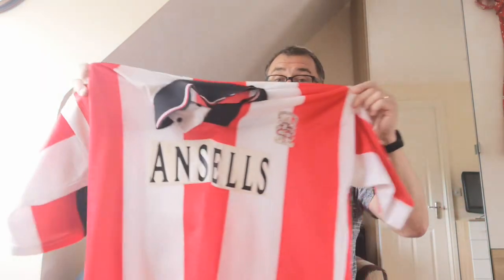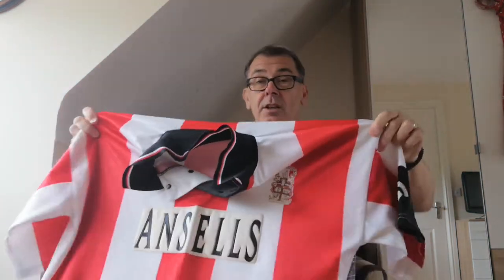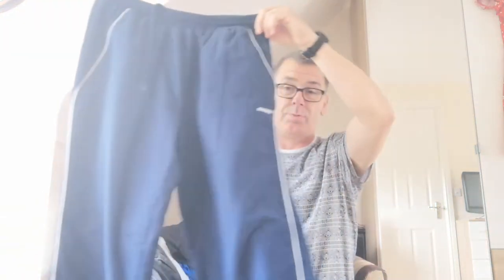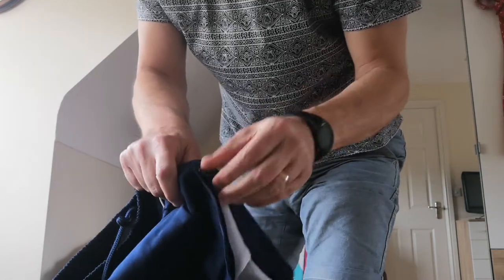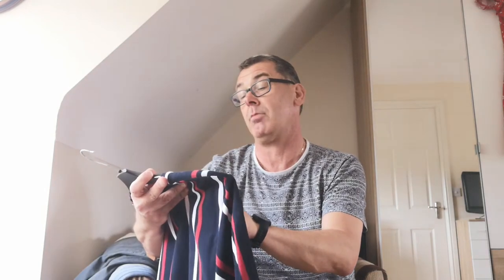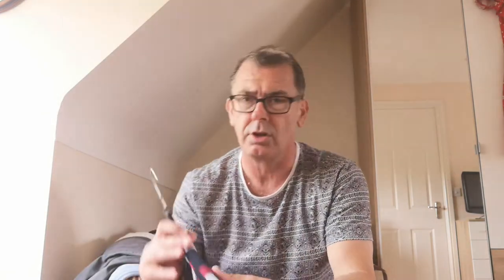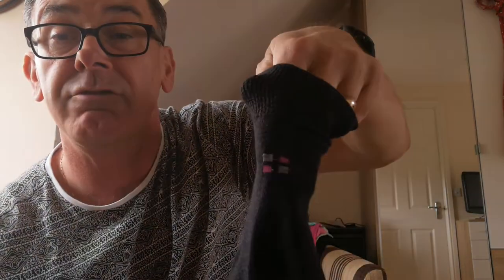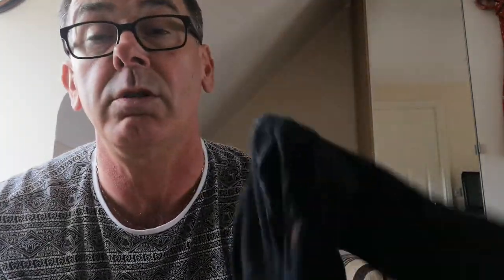Dazza' s Clothes Haul Parody 👍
Clothes Haul Parody